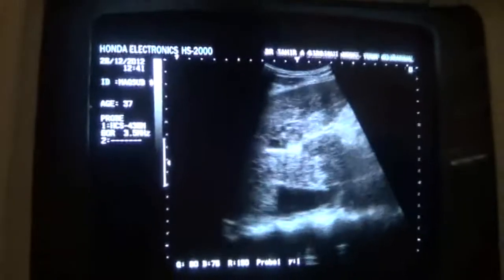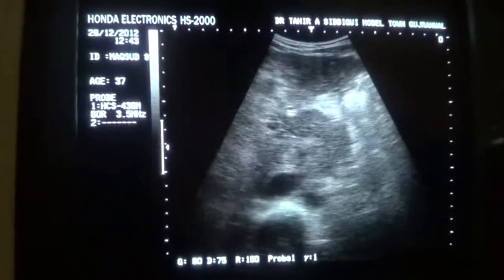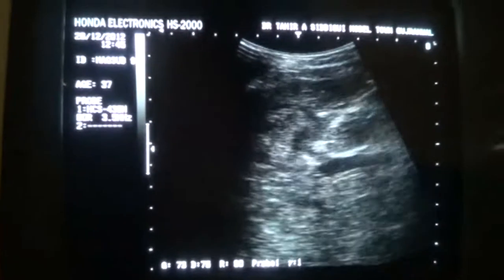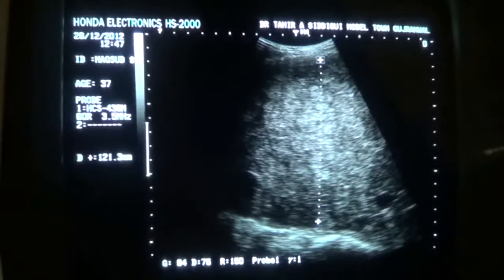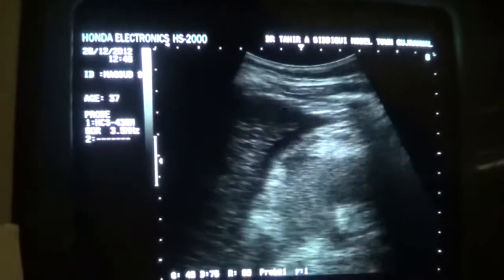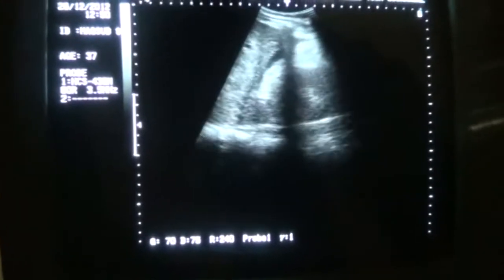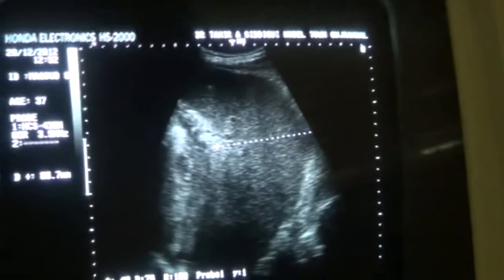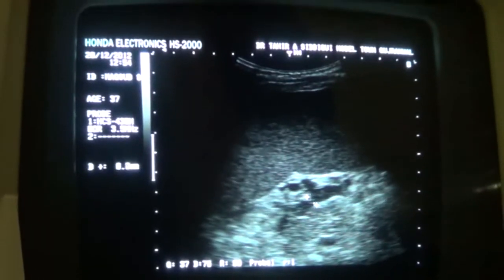SOLID MASS LIVER ( infiltrating variety ) in cirrhotic liver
in this video segment you will also be able to differentiate between FLUID in the anterior peri-nephric space and in Hepato - Renal angle ascitic fluid

Gujranwala. Pakistan